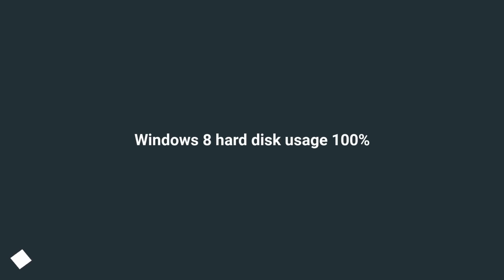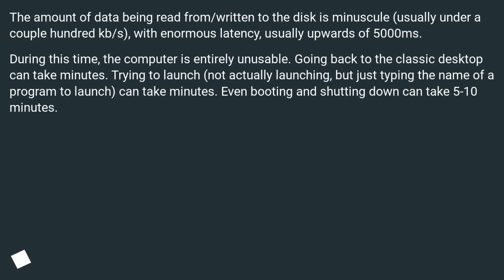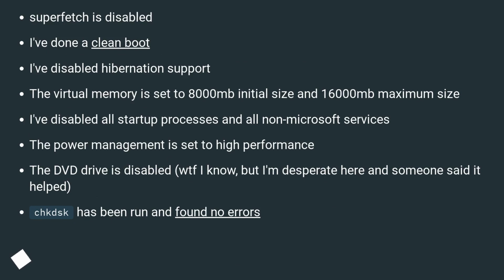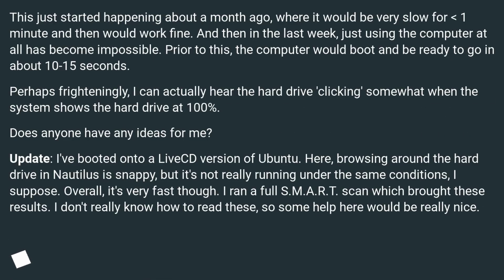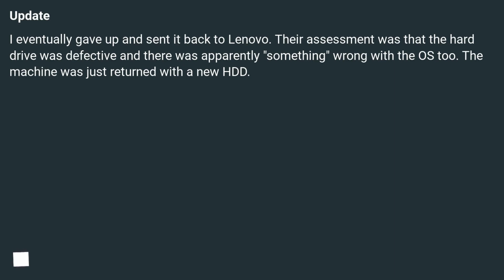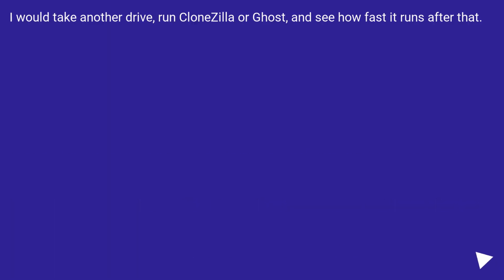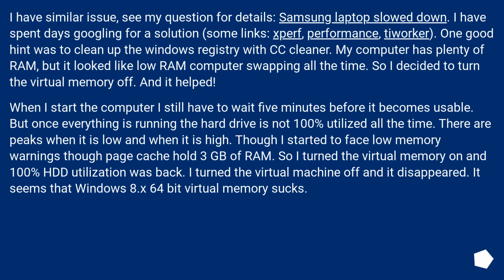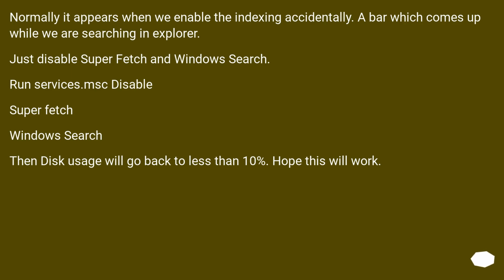Windows 8 hard disk usage 100%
Chapters
00:00 Question
04:56 Accepted answer (Score 2)
05:54 Answer 2 (Score 2)
06:57 Answer 3 (Score 1)
08:01 Answer 4 (Score 0)
08:34 Thank you